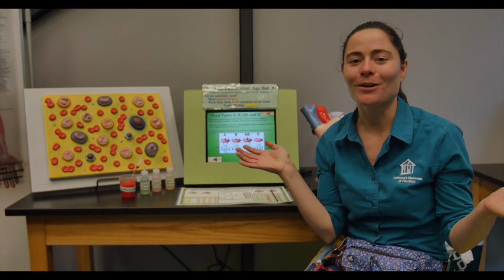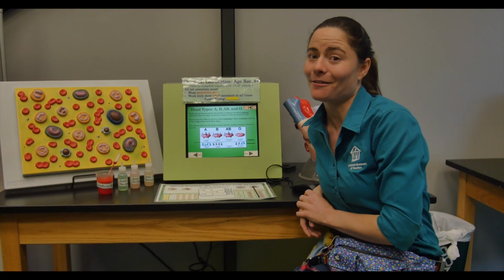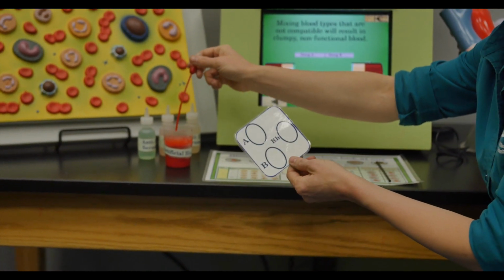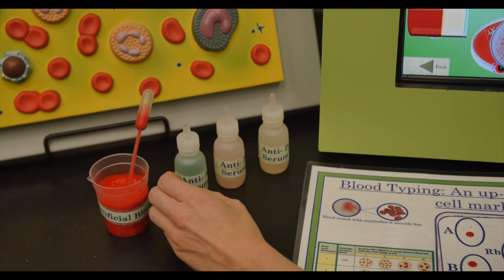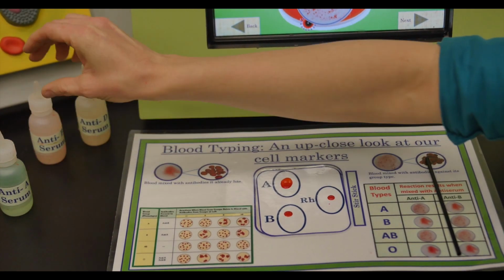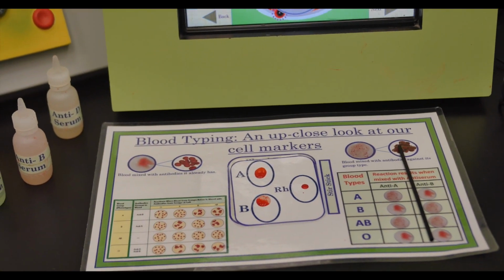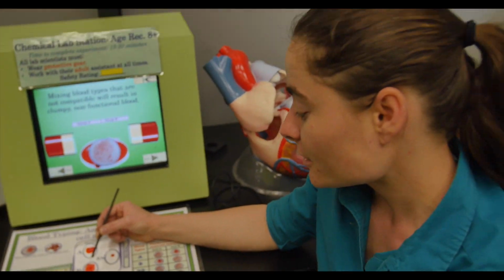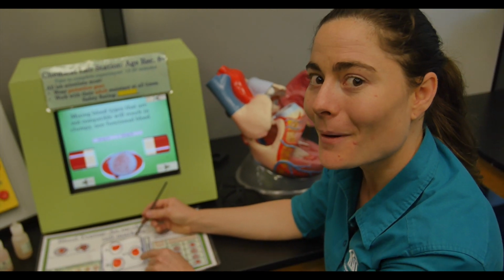Types of Blood - City Connections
Children's Museum Houston educator explains what types of blood there are and why it's important to know which type you are.  This video was produced for "City Connections," a series which explores all sorts of topics with activities you can apply at home.

"City Connections" is funded in part by the City of Houston, CASE for Kids, and Harris County Department of Education.